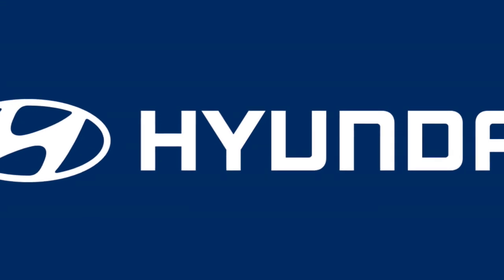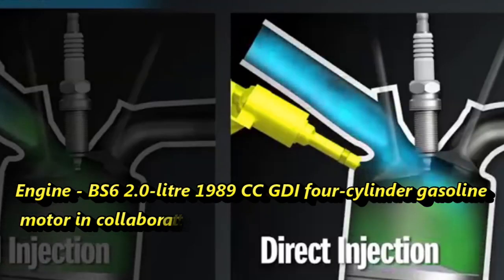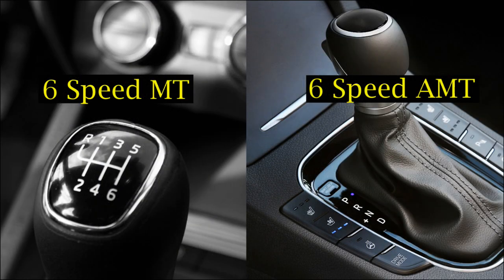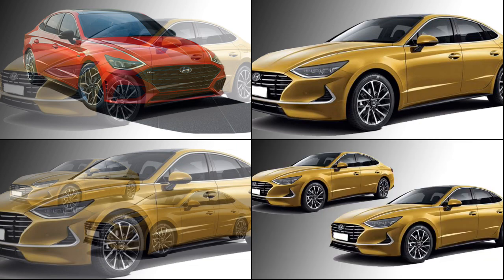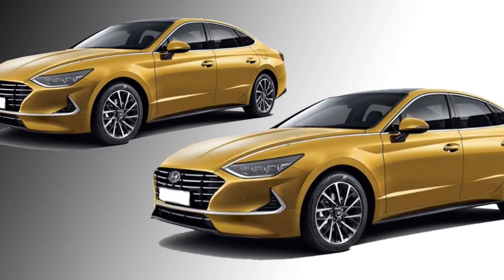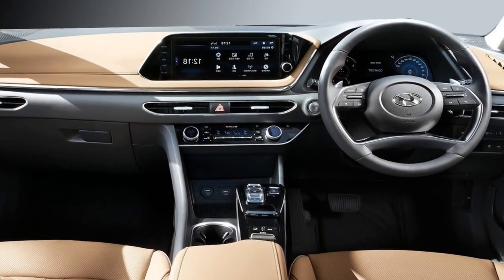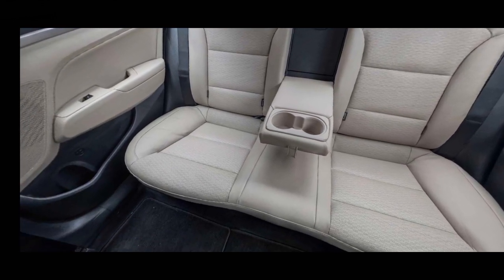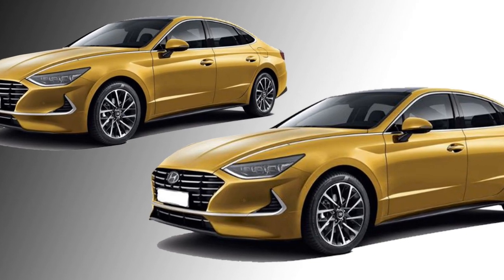2021 Hyundai SONATA Hybrid - Review // Features // Price // Launch Date